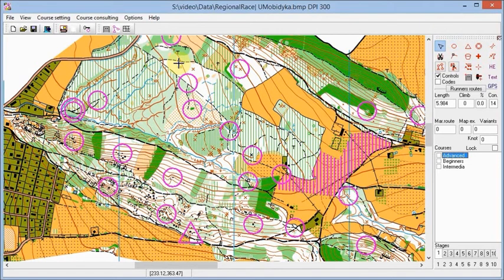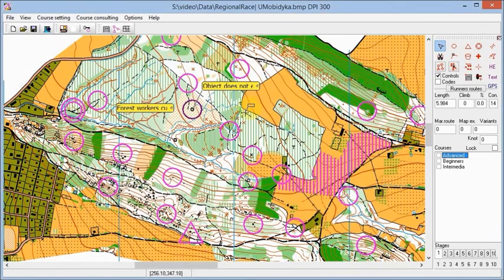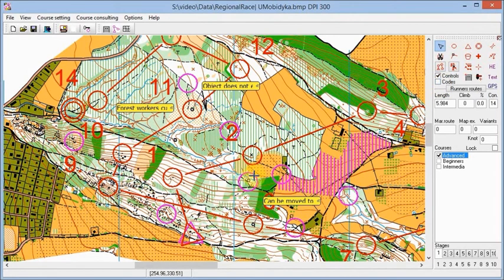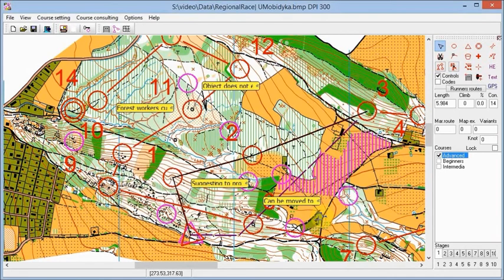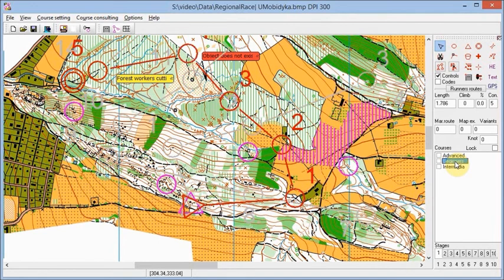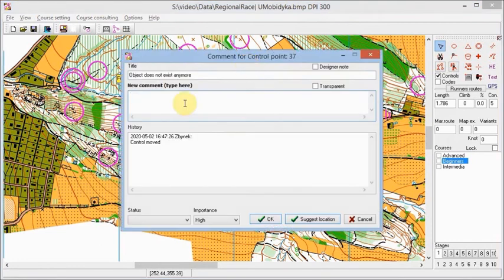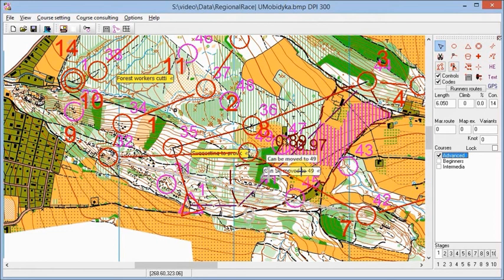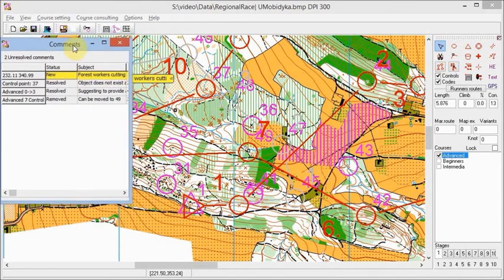How to write and address comments in Course Consultant software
This video shows how a course consultant can create location, control or course related comments and how a course setter can view and address these comments